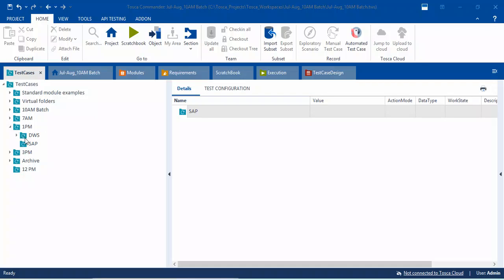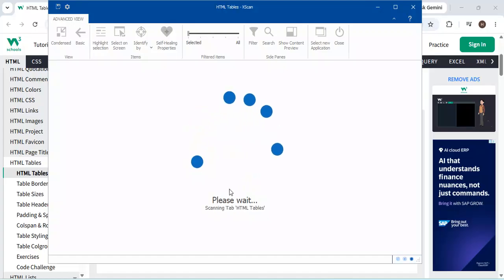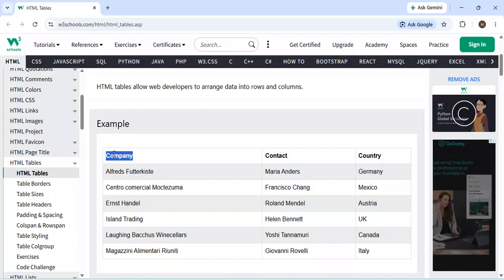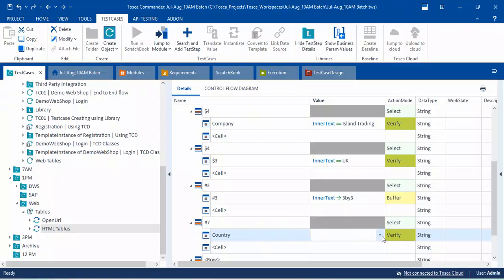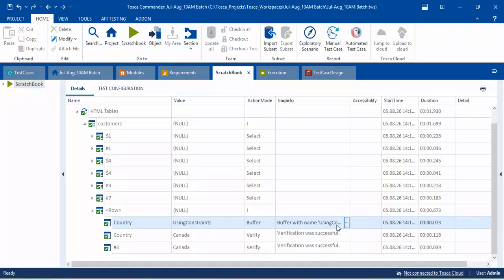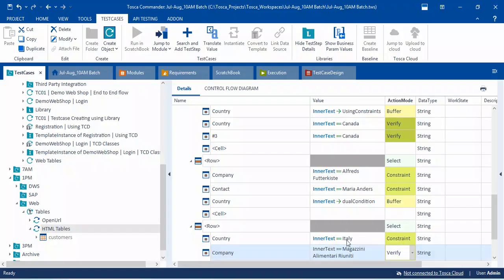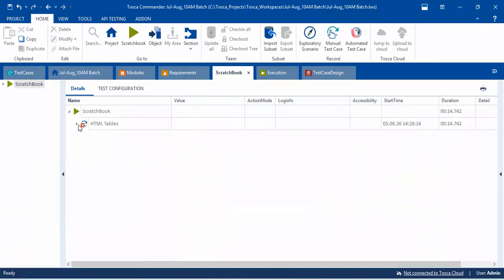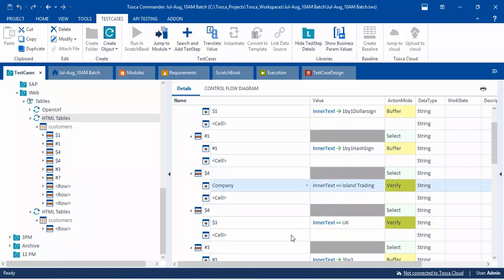Tables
Tables are commonly used in web, desktop, and SAP applications to display structured data. In Tricentis Tosca, table handling is performed using Table Steering and Table Controls, allowing testers to identify, verify, and interact with rows, columns, and cells dynamically.

Key capabilities of table handling in Tosca include:

Reading table data from specific rows and columns.
Verifying table contents against expected values.
Selecting rows based on dynamic conditions rather than fixed row numbers.
Handling dynamic tables where row positions may change during execution.
Performing actions such as click, select, edit, or delete on table entries.

Tosca provides several steering methods, including:

By Row Number: Access a row using its index.
By Content: Locate a row based on values in one or more columns.
Constraint-Based Steering: Filter rows using conditions to find specific records.